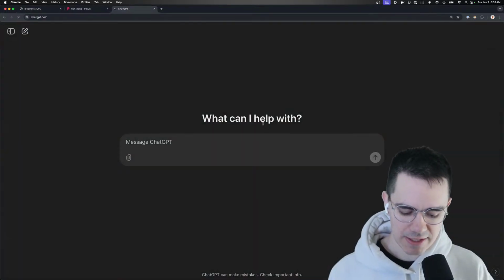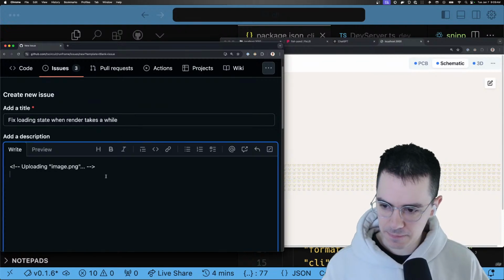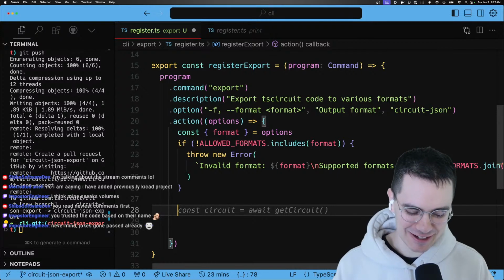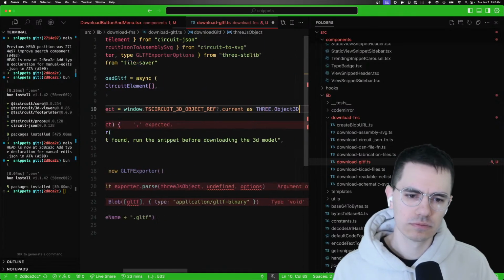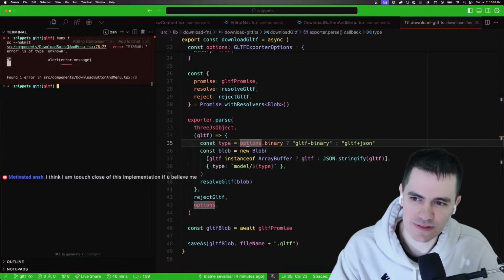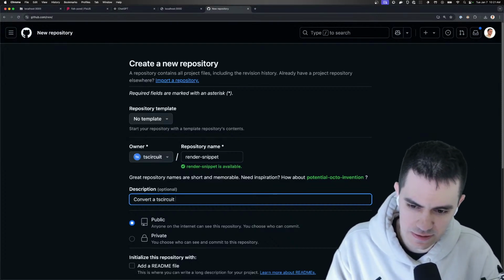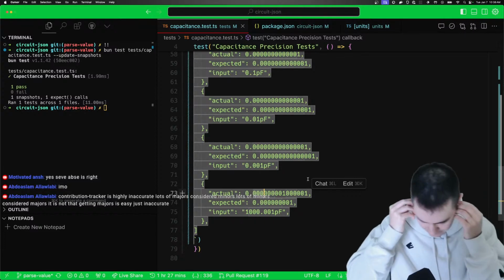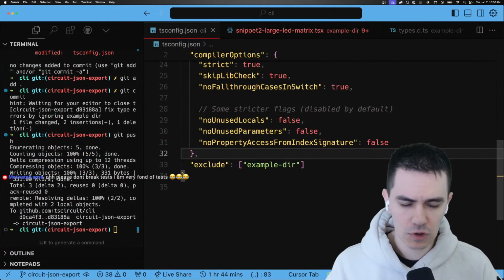Who optimizes the optimizer?